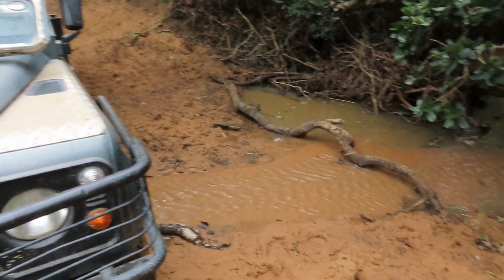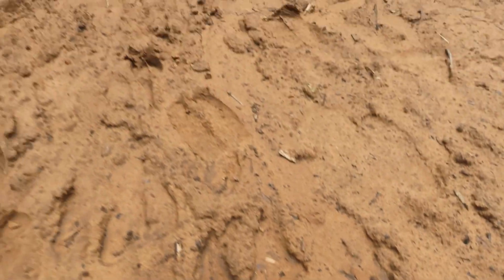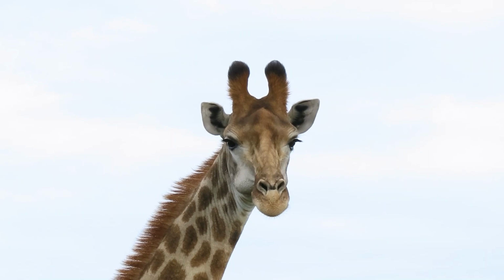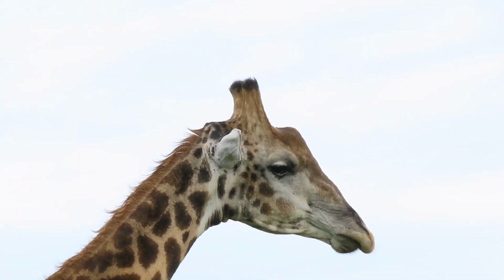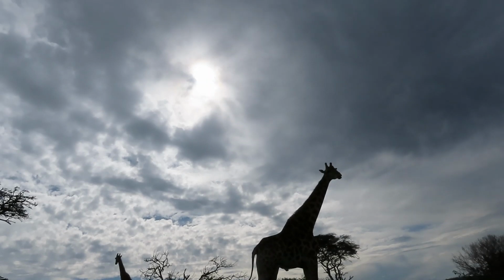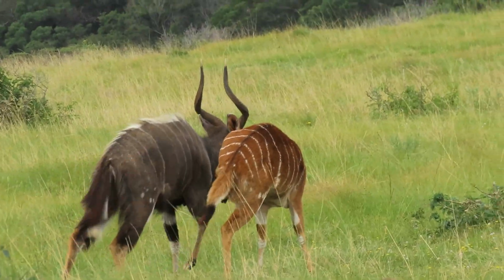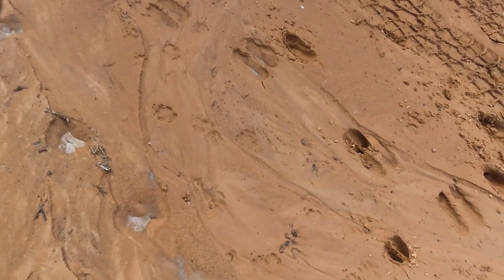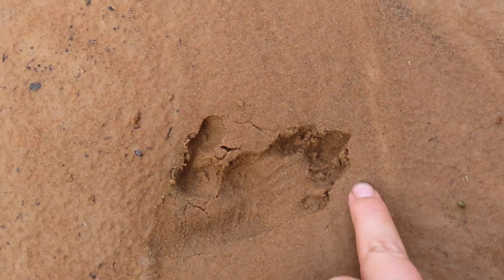Inkwenkwezi Private Game Reserve - Episode 7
Join field guide Tammy on a drive through the reserve after our heavy rains.